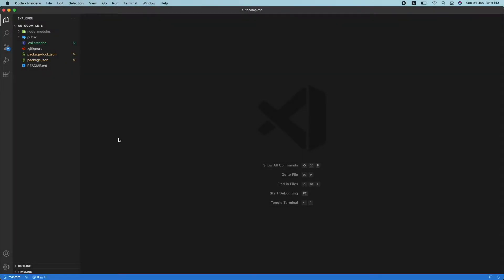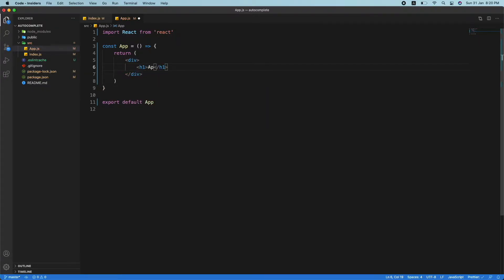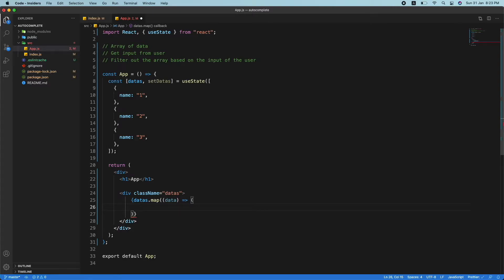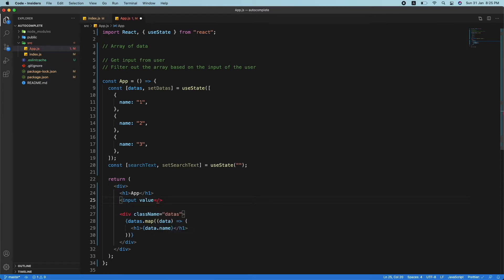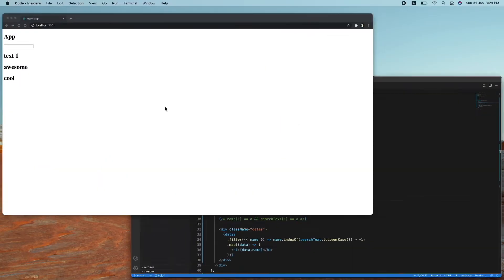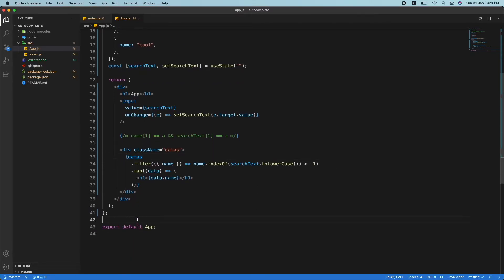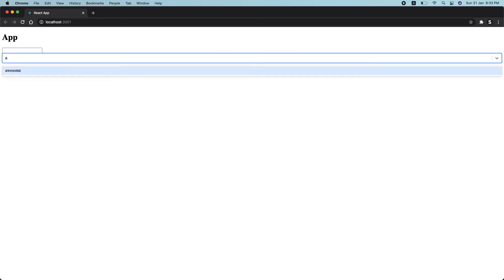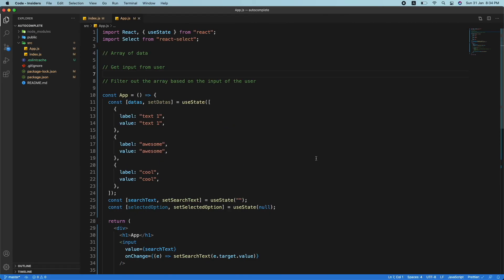Input Autocomplete - React tutorial for Beginners (February) #2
Hey guys, in this video we will be building an Autocomplete input using React. This is also a React tutorial for Beginners.

This is the #2 Project of the Month of February - Input complete form using React for Beginners.

This series is called 1 Project per week. In this series, I will build a project and make a tutorial about it every week, so you will be able to create 4 Projects per week. If you want are following 100daysofcode or learning more web technologies, you could follow this series and start building projects.

⚙ Equipment I use:
Budget Microphone

Get in touch:
It'll help me to know my audience and connect with each and every one of you.